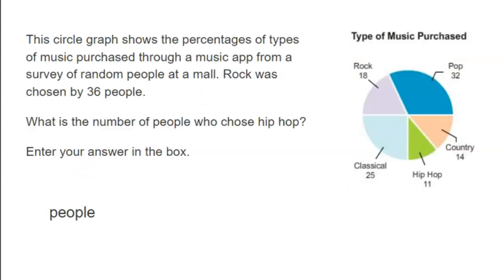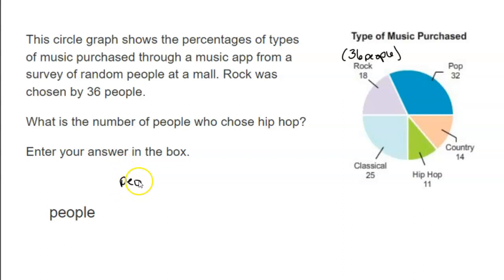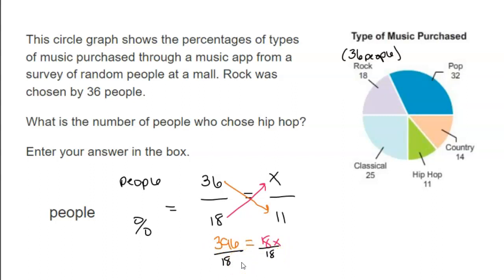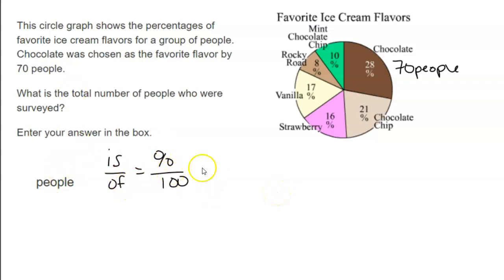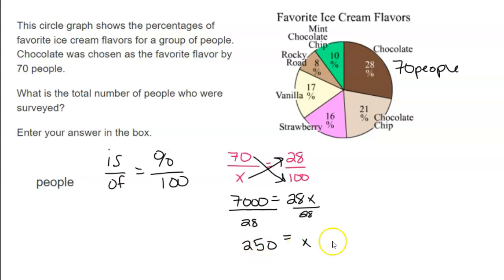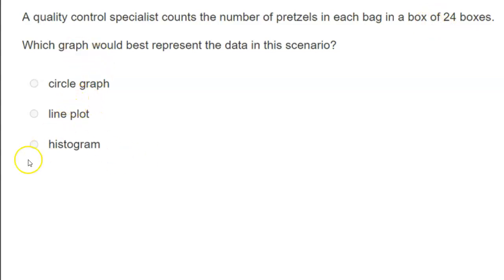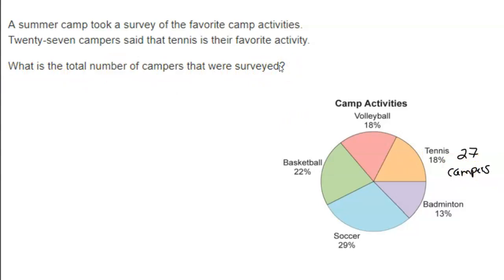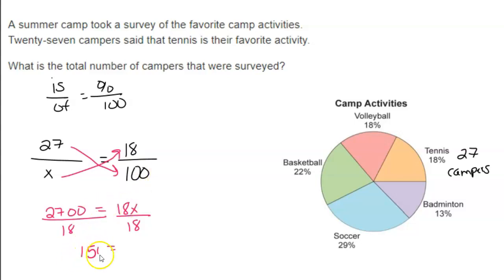5.06 - Drawing Inferences